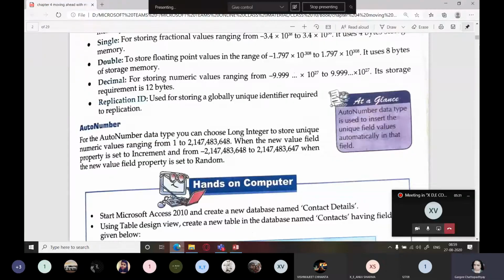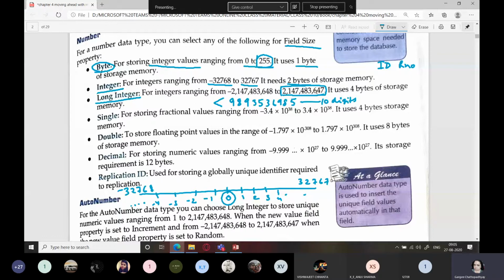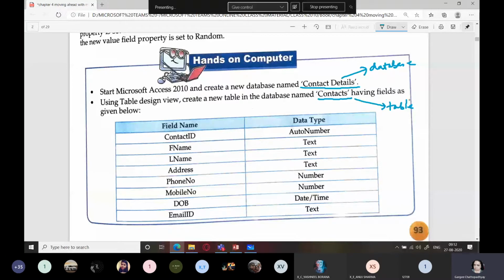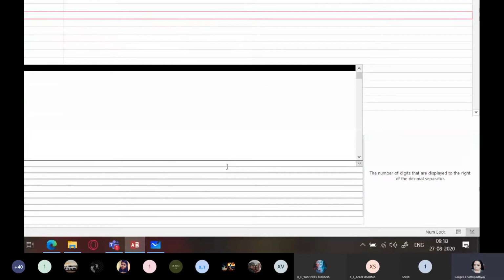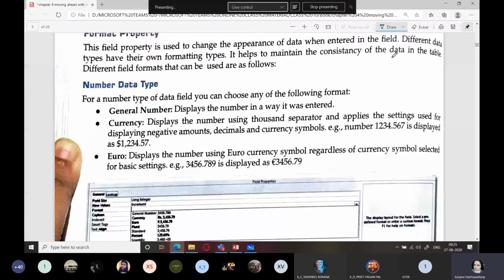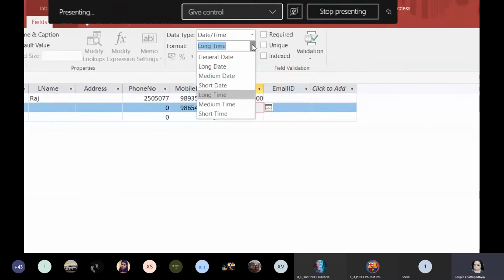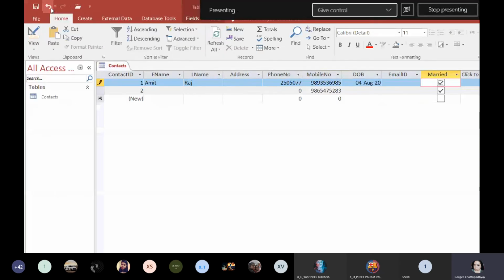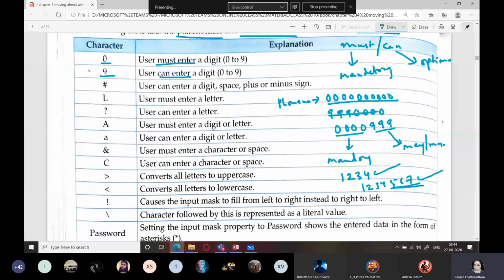CLASS X MEETING COMPUTER 27 08 2020